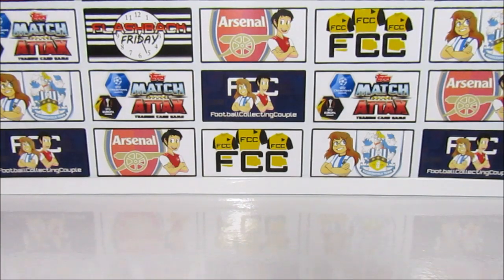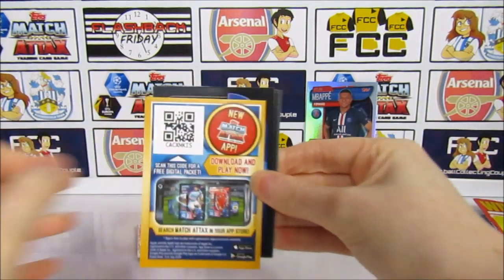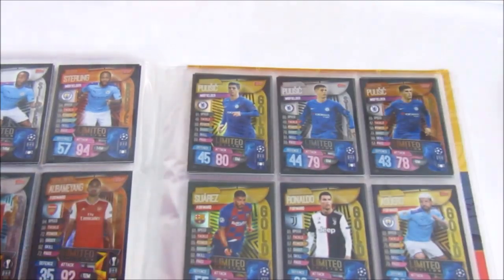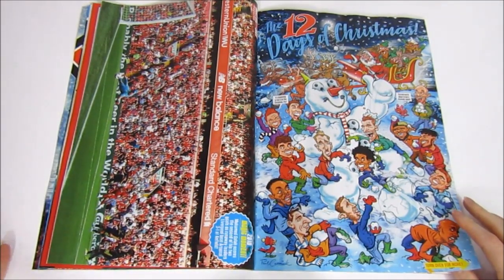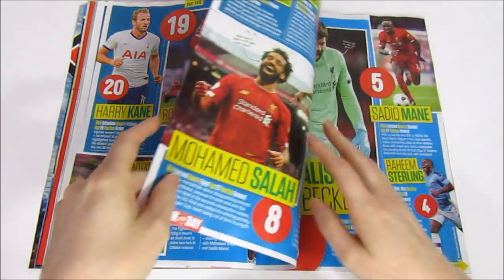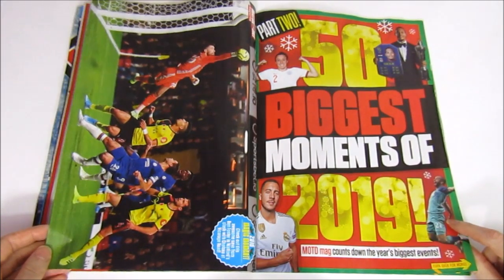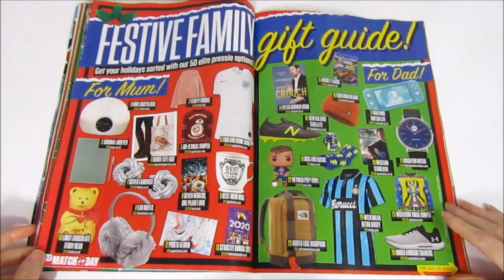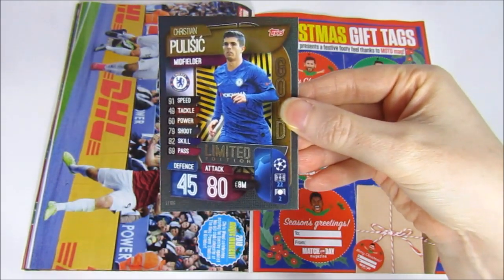Match Attax 2019/20 Pack Opening | Gold Pulisic Limited Edition | Match of the Day Magazine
We're opening the latest Match of the Day magazine containing 3 packs of Topps Match Attax 19/20 champions league packs where we'll finally get the Pulisic gold limited edition. We'll also get the XL Mbappe card as well as a Match of the day wallet.